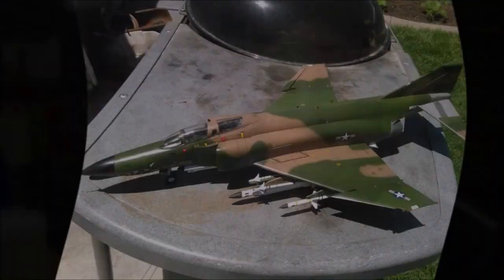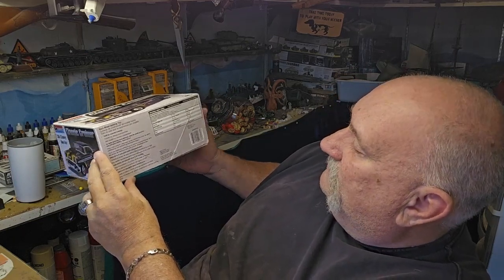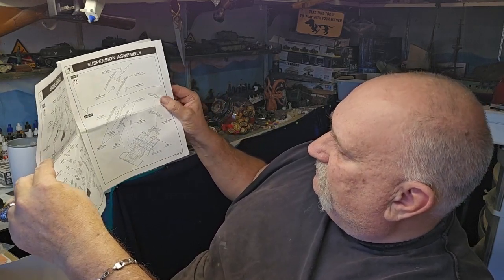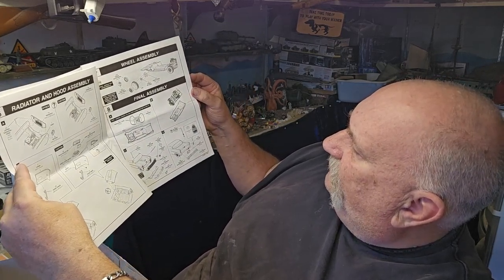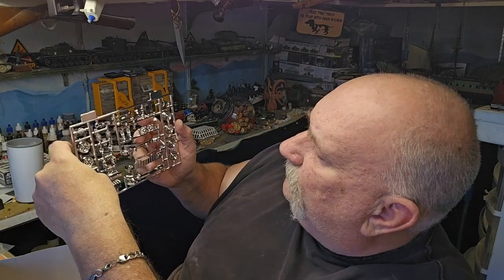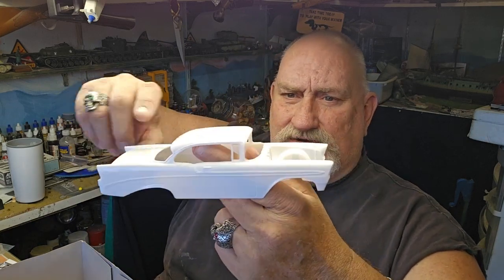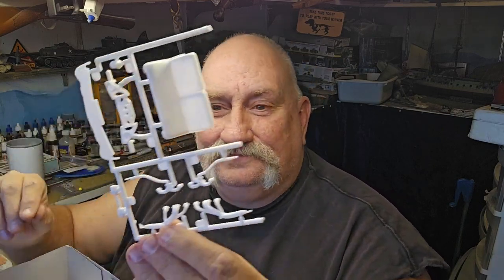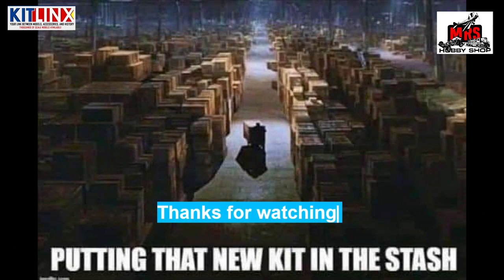Monogram's 1/24 scale '56 Chevy Bel Air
My review of the 2009 re-release of the Monogram 1/24 scale '56 Chevy Bel Air.